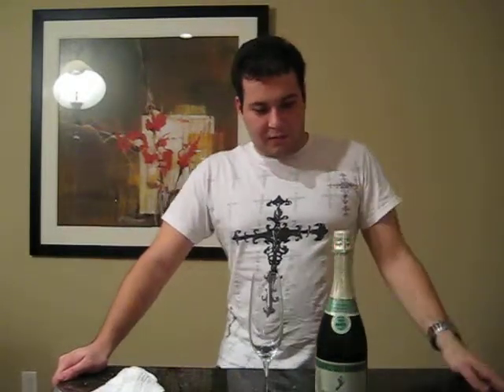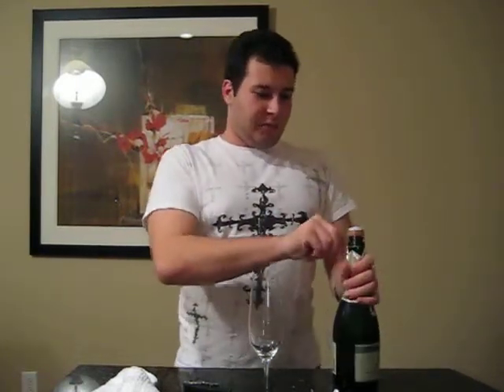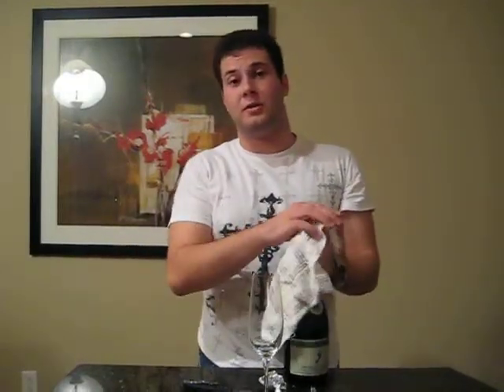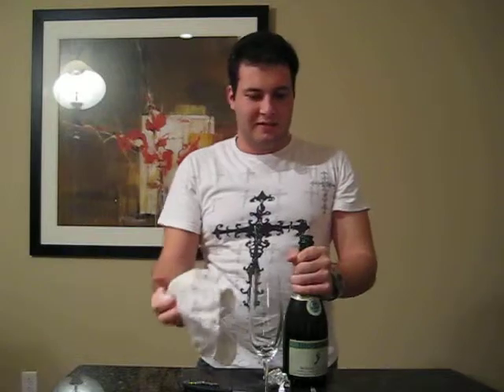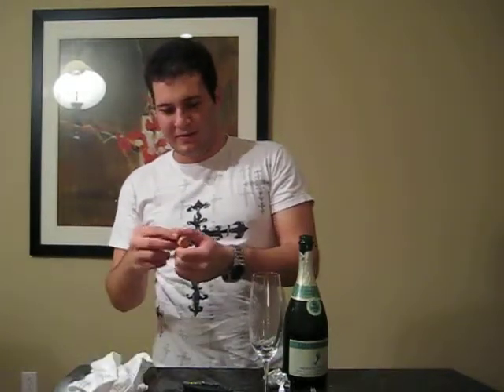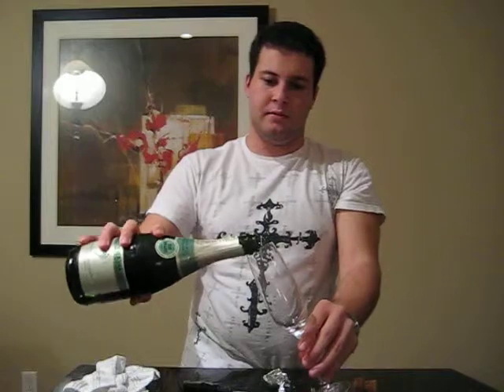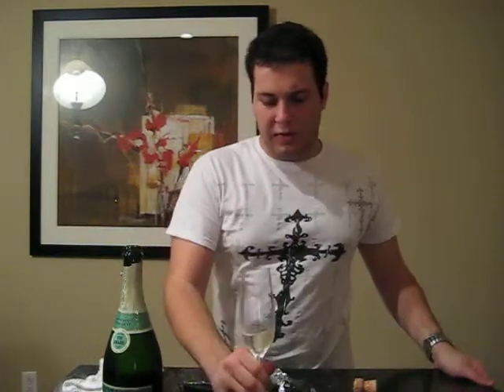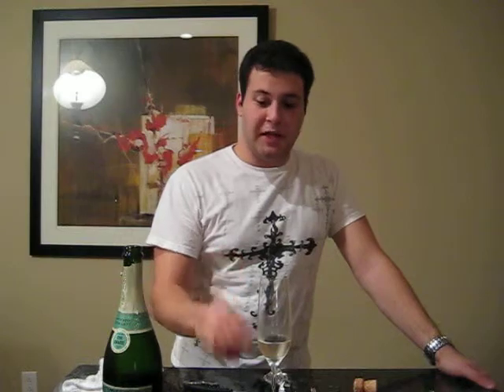First Pour Wine: Moscato Spumante [S3E1]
On this episode, Nick goes solo, a bottle makes a pfft noise, and a picture shows off a lamp.

Wines:Moscato Spumante Champagne $9.99 [ABV 10.5%]